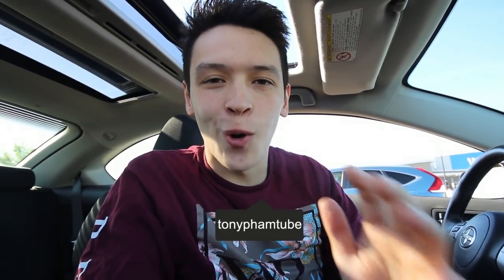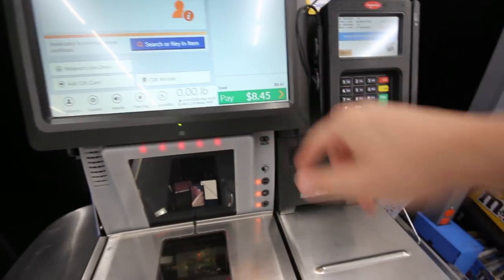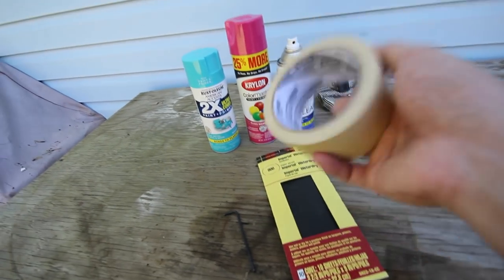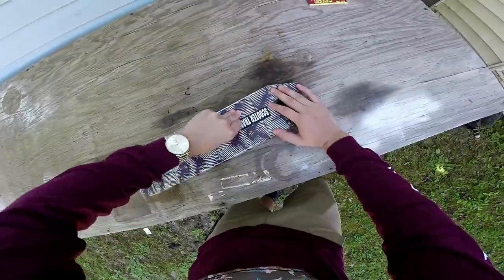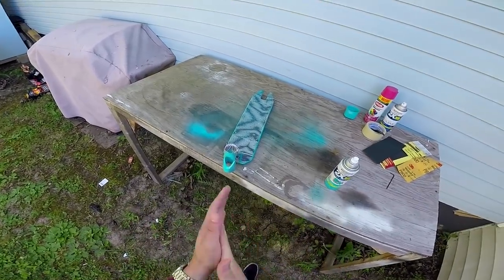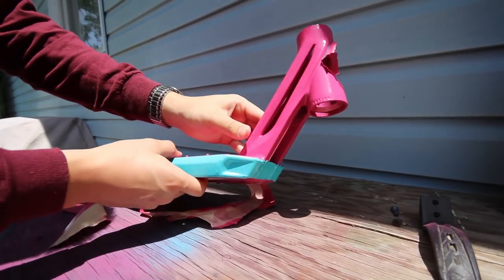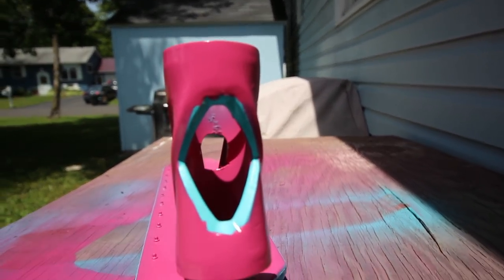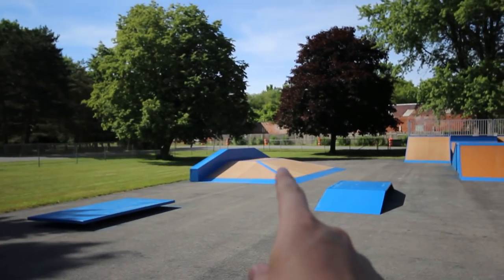$7 CUSTOM PRO SCOOTER PAINT JOB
I have a ton of old scooter parts laying around my house so for today's video, I decided I should paint my scooter deck a fun color! I think the paint job came out awesome! Later in the video I met up with the homie and good friend, John, and had a fun session at the skatepark! Let me know what videos you guys want to see next!